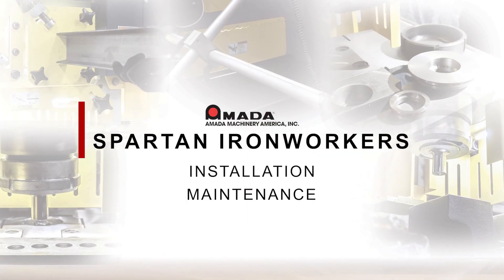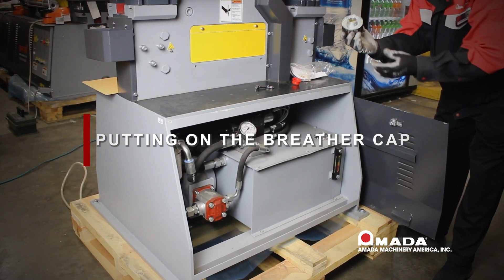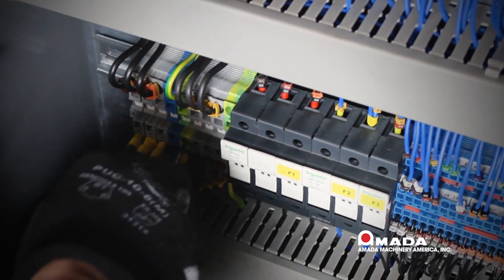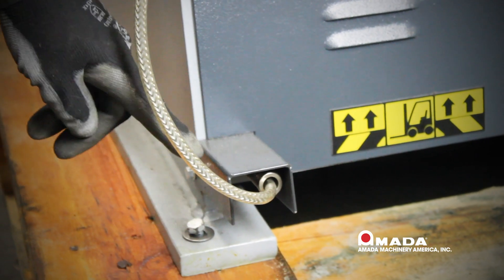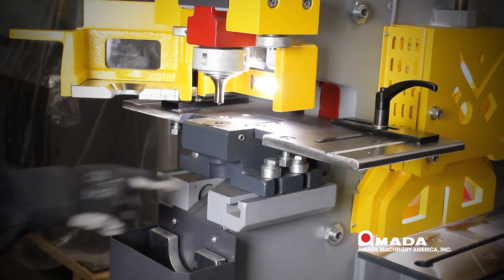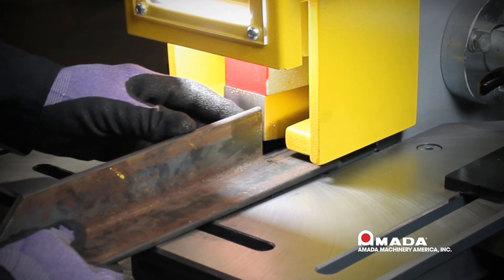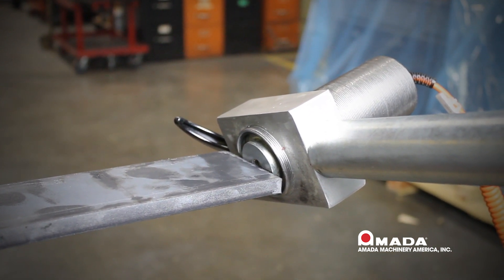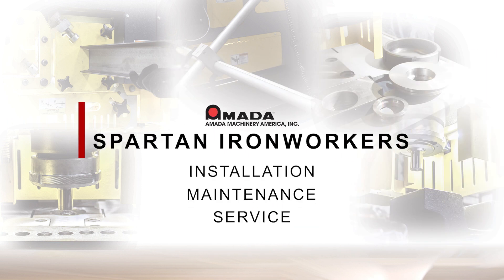Spartan Ironworker Single Cylinder Installation, Maintenance, & Service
Spartan Ironworker by AMADA Machinery America, Inc. Single Cylinder Installation, Service, & Maintenance video.

Timecodes:
0:00 - Intro
0:15 - Arrival Inspection
0:37 - Check for Damage + Inspection
1:23 - How to Use Your Keys
1:50 - How to Remove Your Drop Guard
2:12 - Putting on the Breather Cap
2:24 - Describing the Inside Parts
2:58 - Electrical Panel
5:00 - Turning on Power
6:20 - Foot Pedal Operation

6:50 - Punch Station + Stripper Plate Change
7:20 - Punch Station + Punch & Die Alignment
8:16 - Punch Station Operation
9:05 - Flat Bar Shear Station
9:27 - Angle Iron Shear Station
10:00 - Round & Square Bar Shear Station
10:20 - Removing the Shear Station Cover
10:40 - Notch Station

11:27 - Installing the Backgauge
13:58 - Stroke Control
14:30 - Lubrication System

14:55 - Good Material to Use with your Ironworker
15:02 - Bad Material to Use with your Ironworker